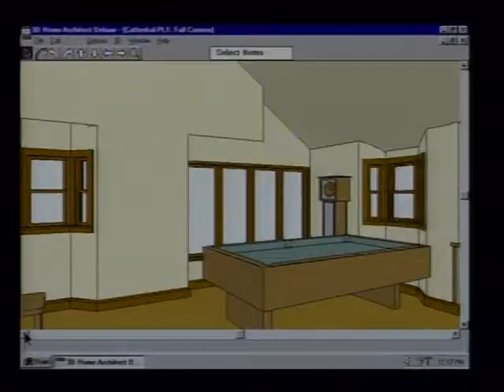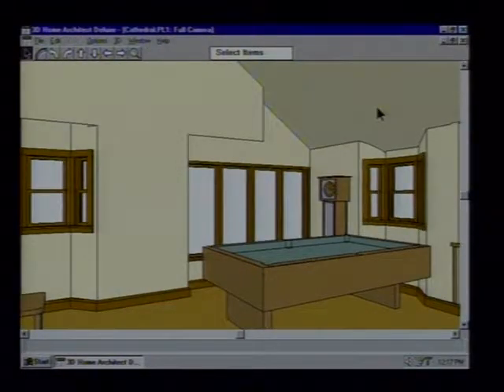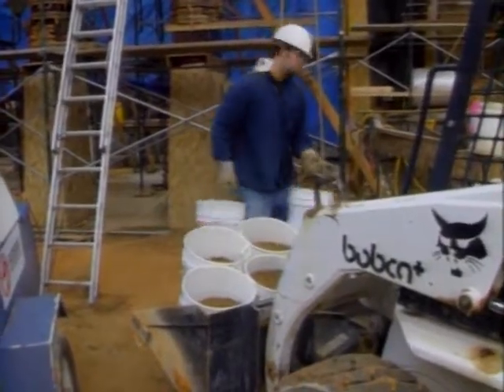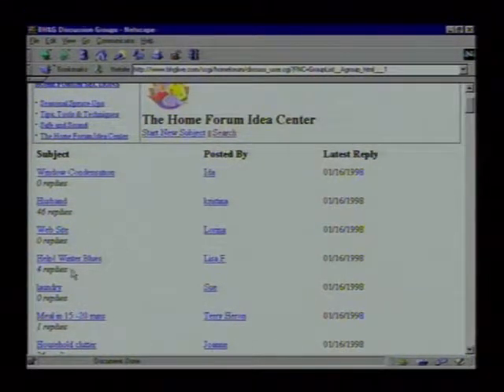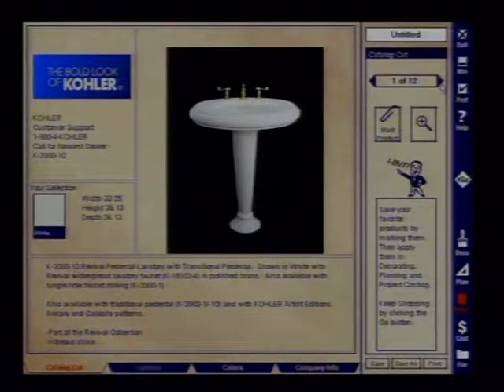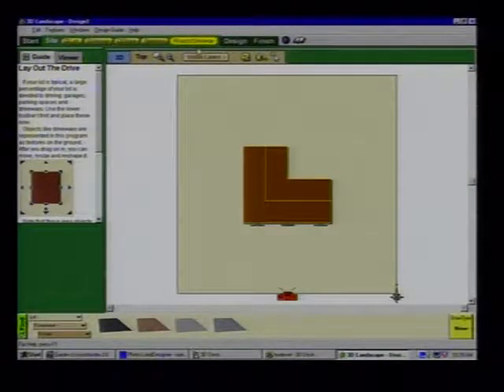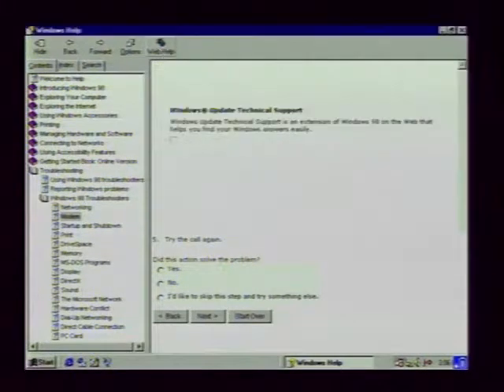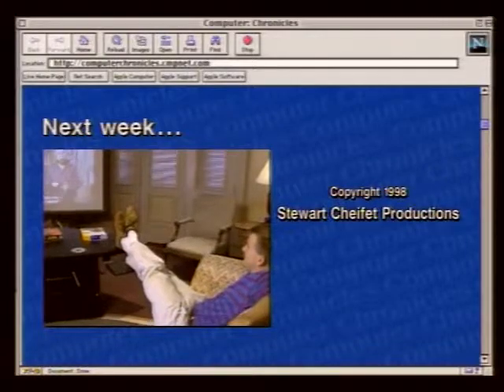Computer Chronicles - 15x21 - Home Design Software